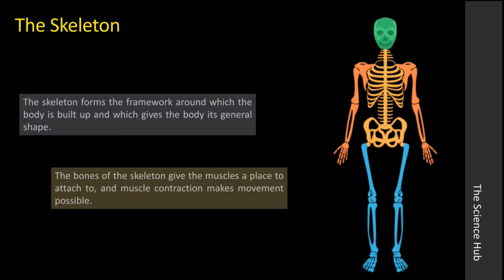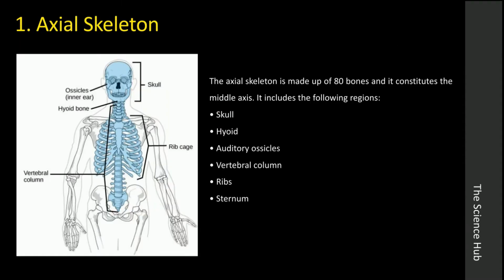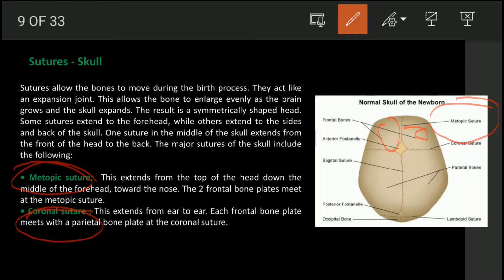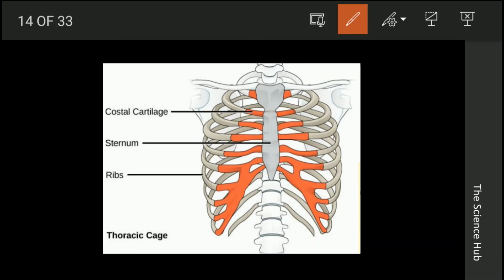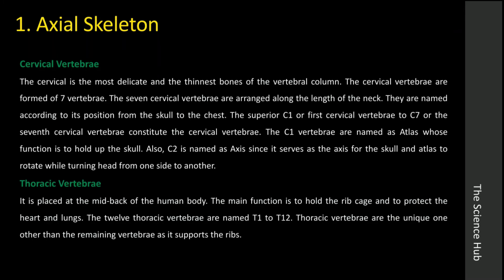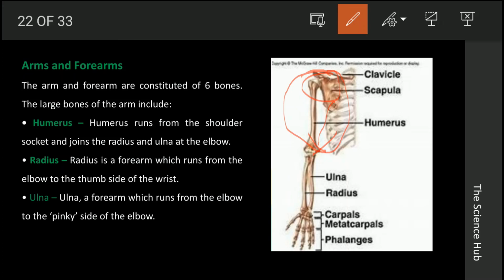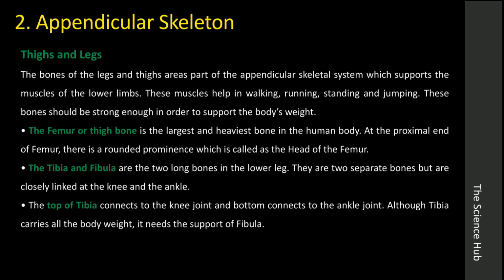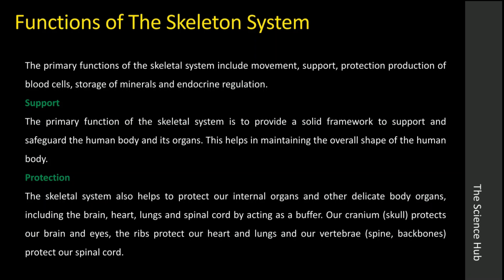Part - 1 | The Skeleton System | Unit 10 | UGC NET Forensic Sciences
Hello everyone Lets get Started with Purvi Dobariya.
Here, In the world of Forensic Science and Biology with Another video on topic - The Skeleton System | Human Anatomy | The Science Hub

" We can't teach people everything they need to know. The best we can do is position them where they can find what they need to know when they need to know it. "
OUR YOUTUBE CHANNEL IS PROVIDING A PLATFORM FOR STUDENTS TO ENCOURAGE THEM TO GET RID OF THEIR FEAR OR TO ENCOURAGE THEM TO OVERCOME THEIR FEAR OF AND CAN TEST THEIR KNOWLEDGE IN THIS DIGITALLY TRANSFORMING WORLD WE ARE NOT ONLY PROVIDING THE BEST QUESTION/QUESTIONNAIRE FOR THE STUDENTS TO SOLVE BUT WE WOULD ALSO PROVIDE EBOOKS FOR FREE TO THOSE WHO ARE INTERESTED .